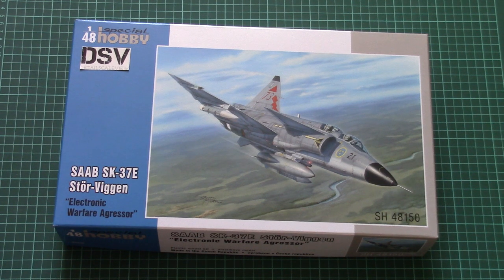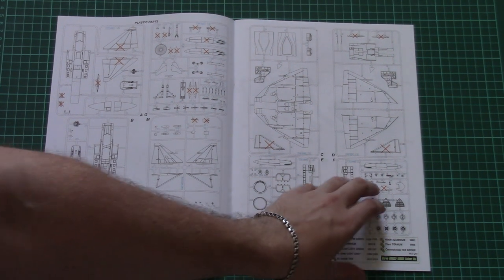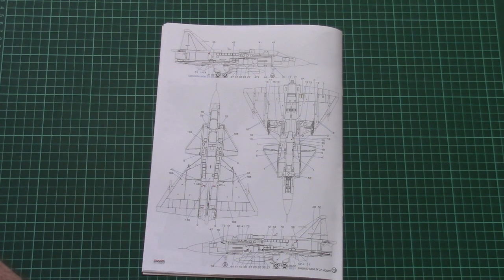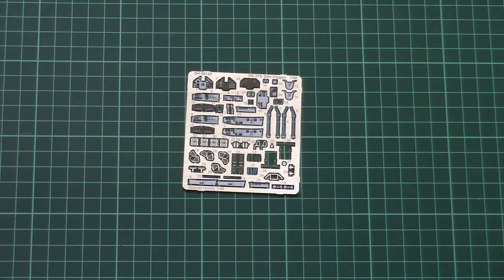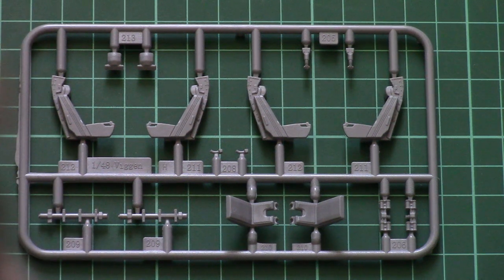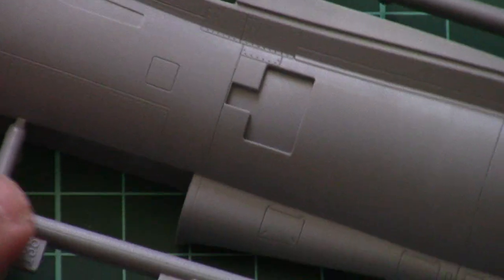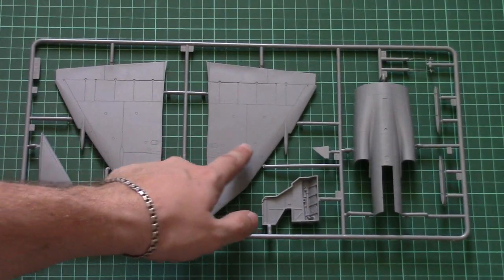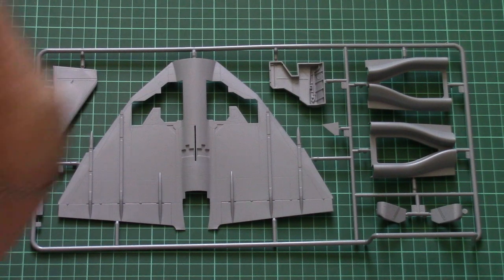Special Hobby 1/48 SAAB SK-37E (SH48150) Review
We check new special version of Swedish 1/48 SK-37E from Special Hobby. This time you have a chance to copy two-seater.